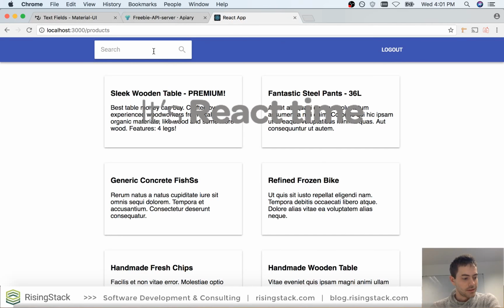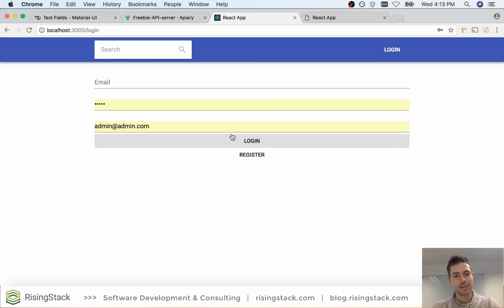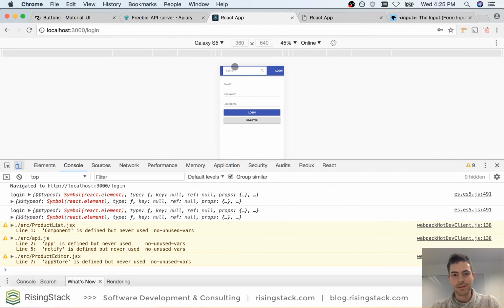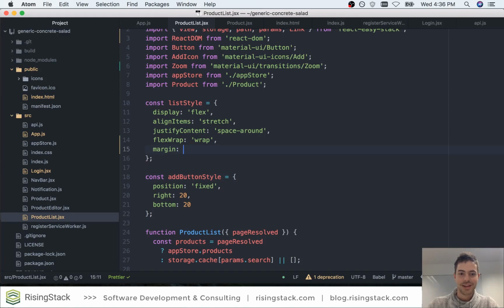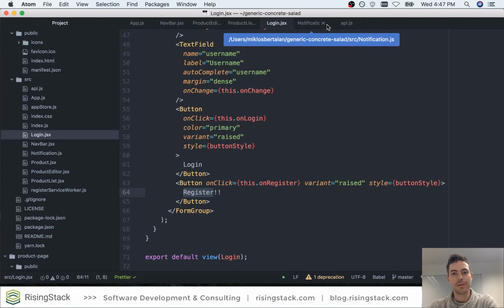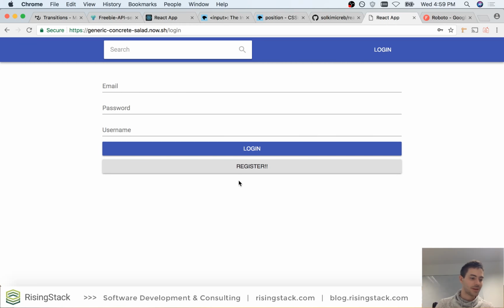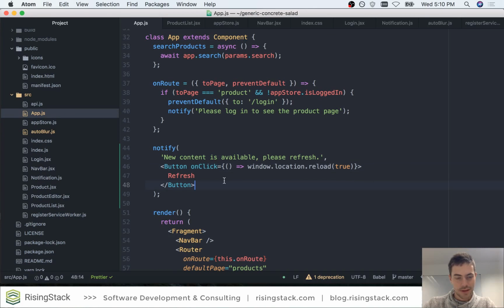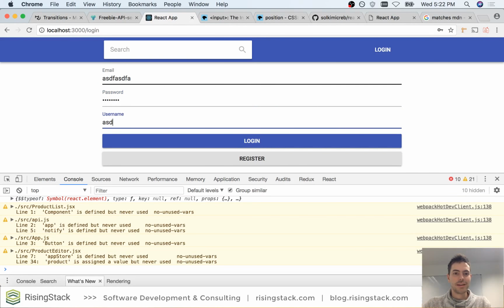Building a React Application from Scratch - RisingStack LiveStream, part 5.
In todays stream I plan to add the final touches to turn the app into an offline-first mobile friendly Progressive Web App.